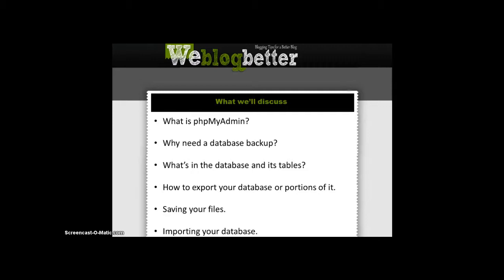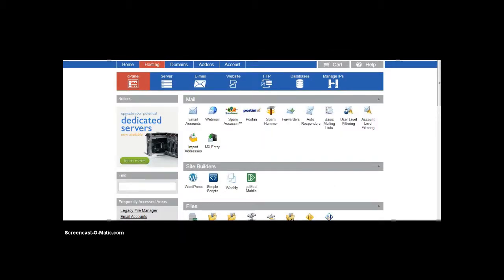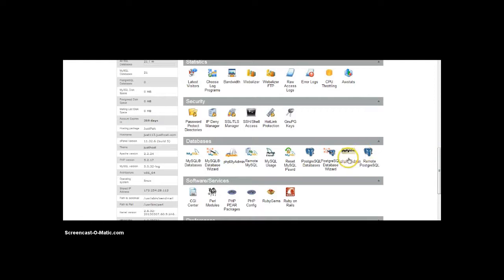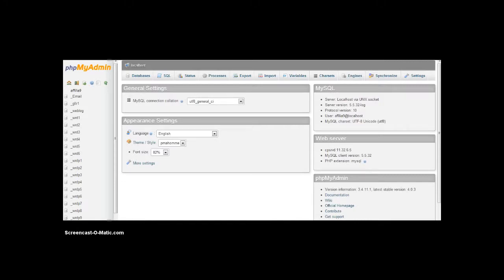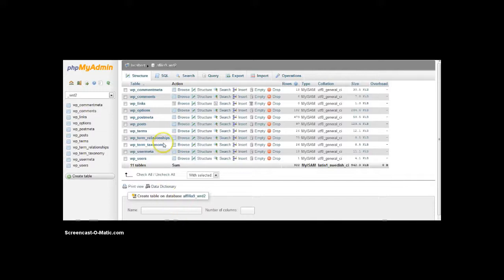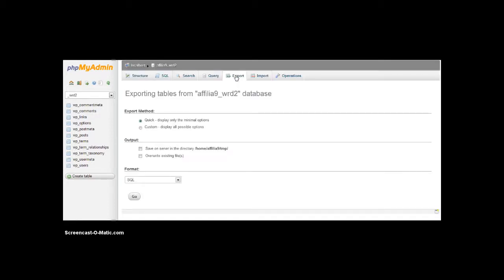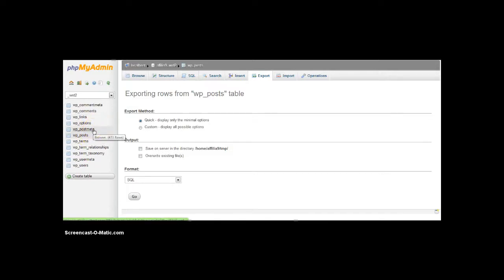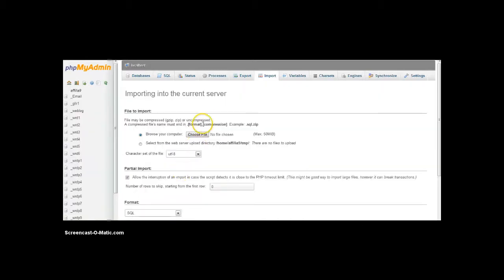phpMyAdmin Database Backup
This PhpMyAdmin brief tutorial will discuss the importance of a database backup and will describe what's in the database and its tables.  I'll show you how to export your database, save it to your computer, and import it back into your server.